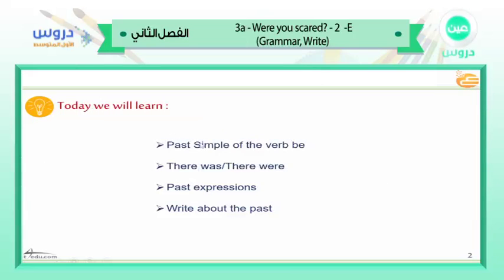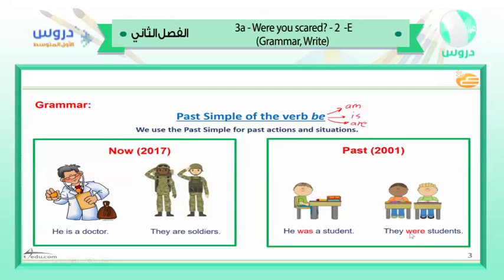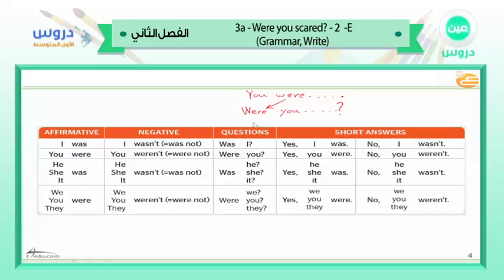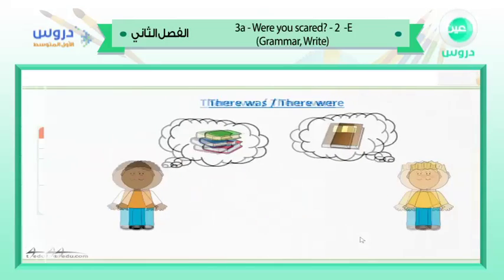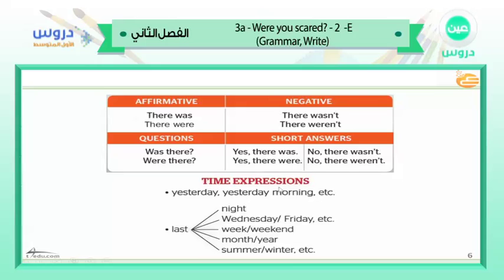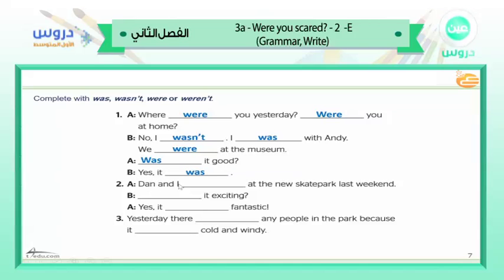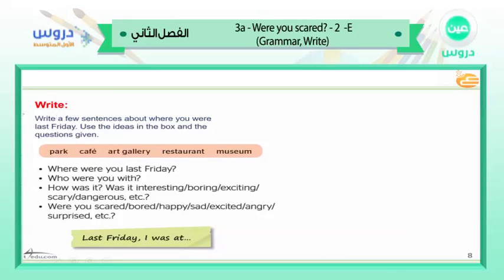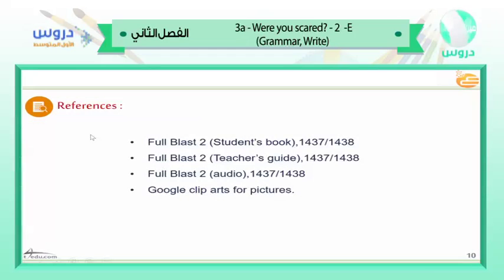الاول متوسط | الفصل الدراسي الثاني 1438/انجليزي | 3a-were you scared?-2-e